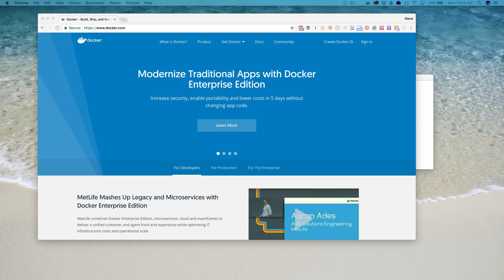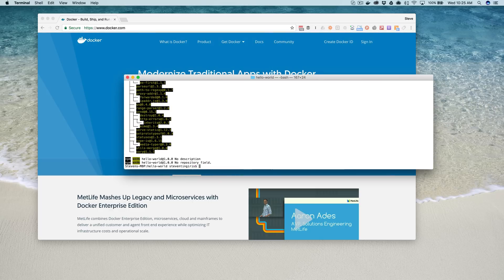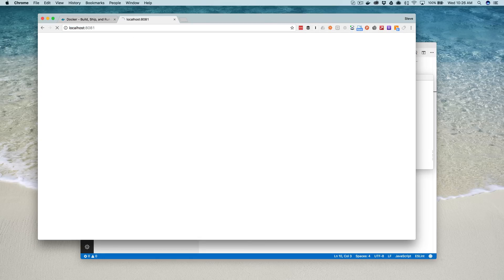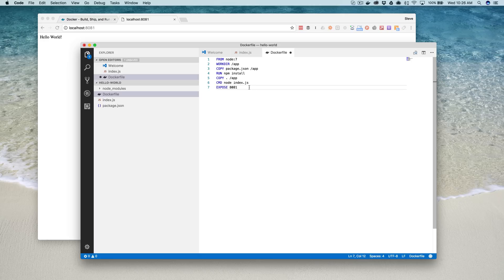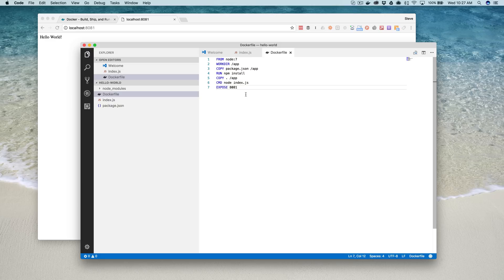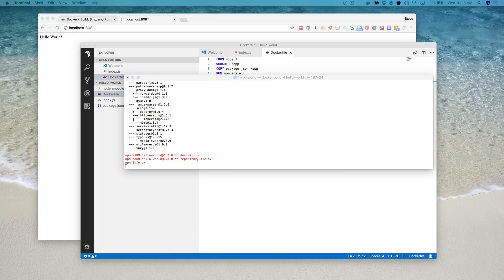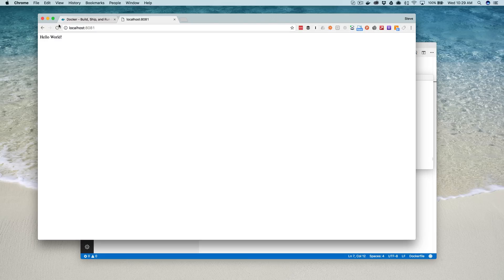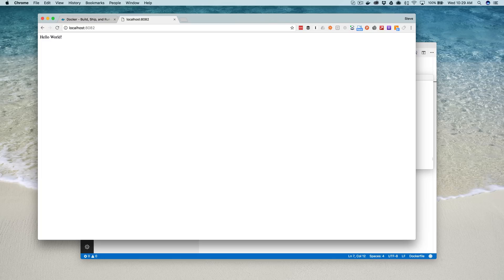Docker with Node.js in 5-minutes - Dabble Lab #12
In this quick dabble, I’ll show you how to get a Node.js app running inside a Docker container on your local computer. I've also posted a walk-through on GitHub